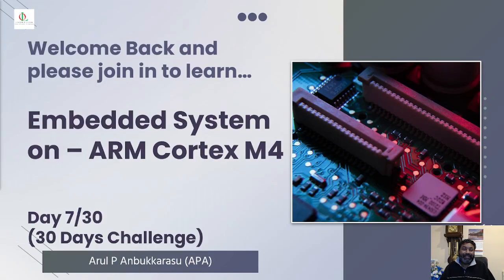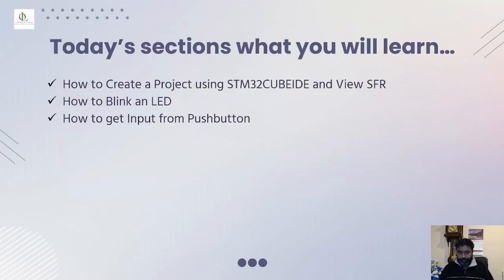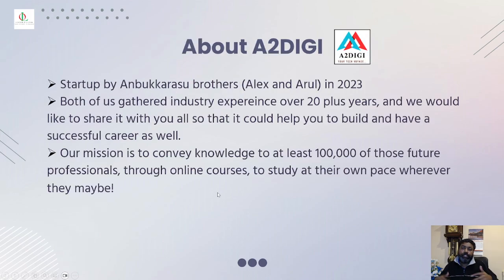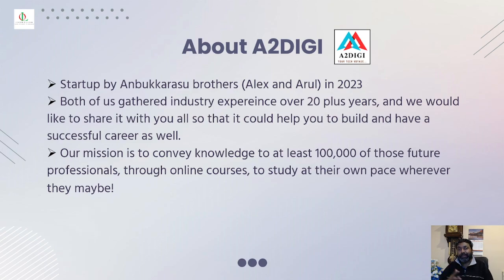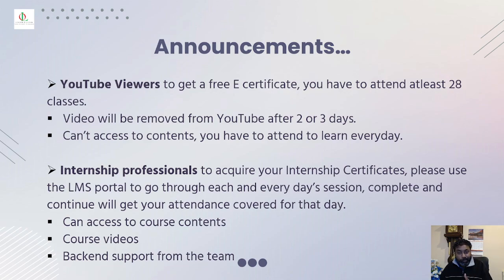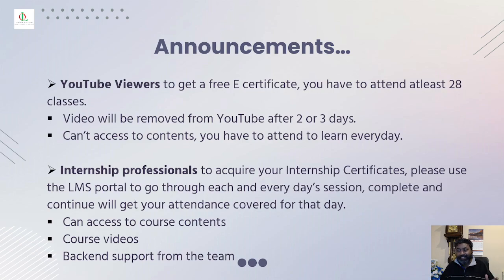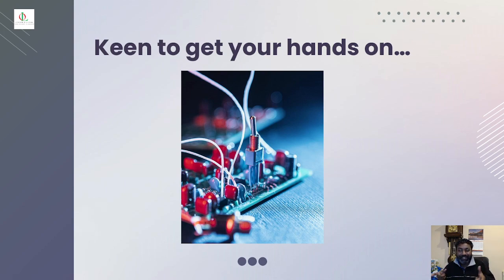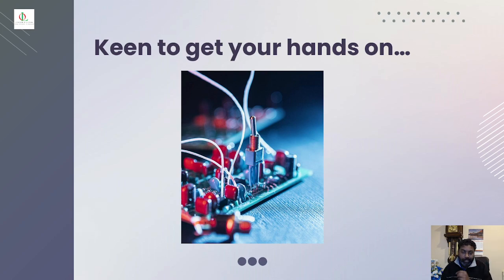Day7 ARM Cortex M4 Part 1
Day 7 - Part 1 of a 30 Days course on the most popular microcontroller, ARM Cortex M4.